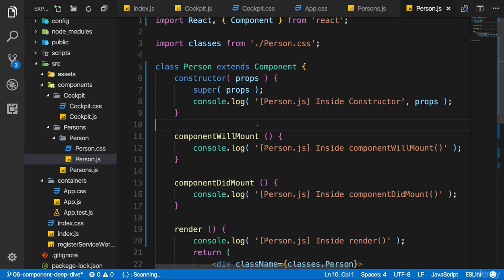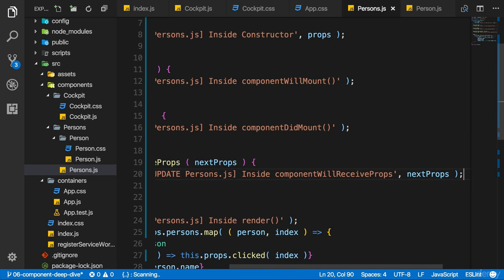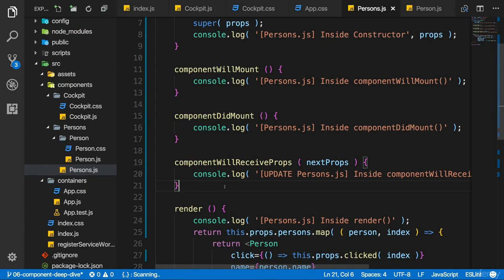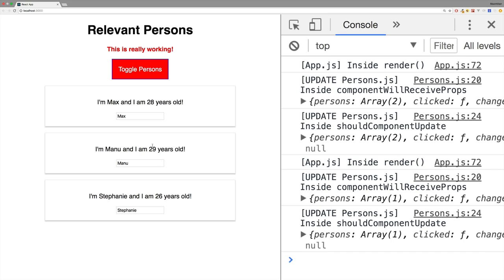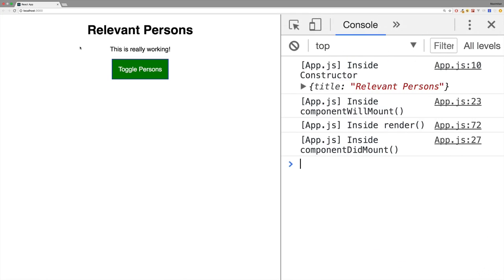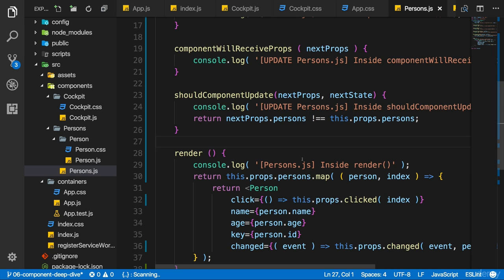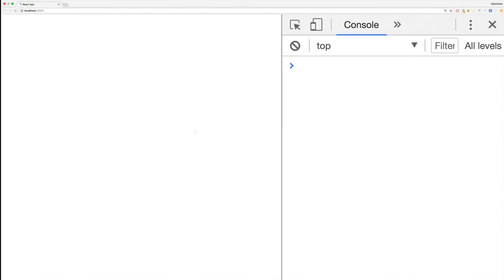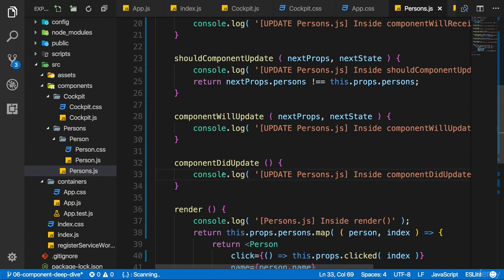086 Component Updating Lifecycle in Action